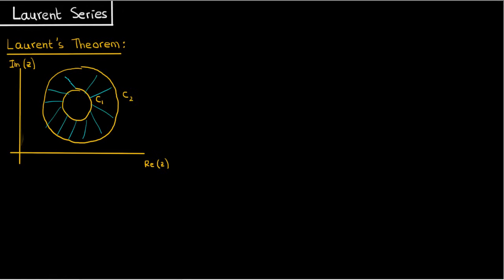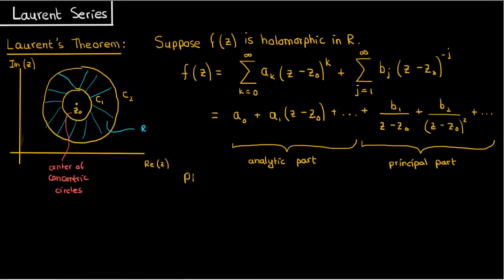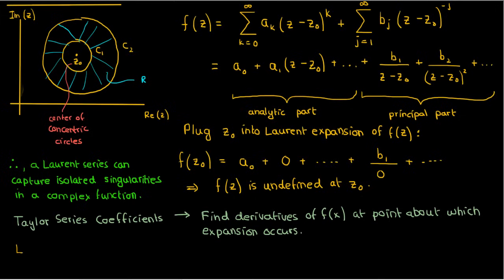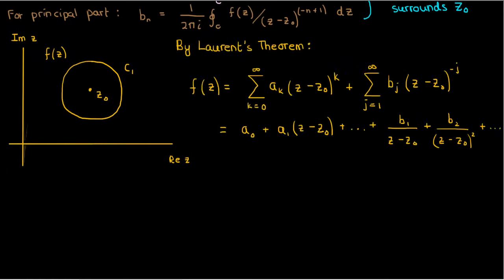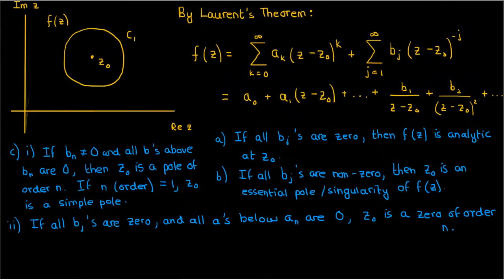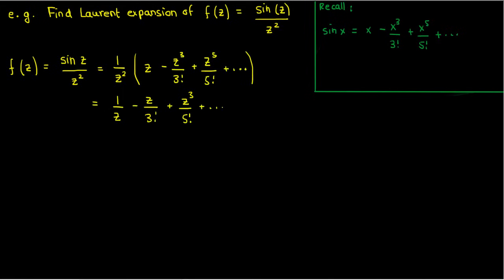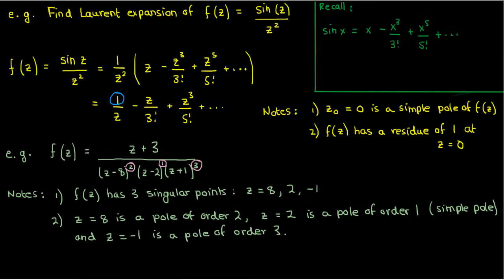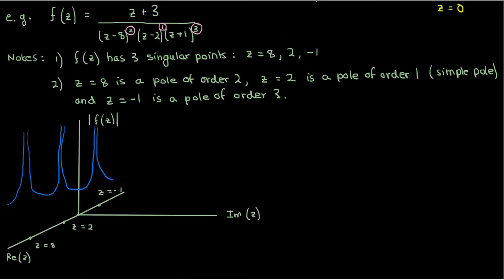Laurent Series of Complex Functions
This video gives an introduction, complete with examples, of a Laurent series of a complex function.